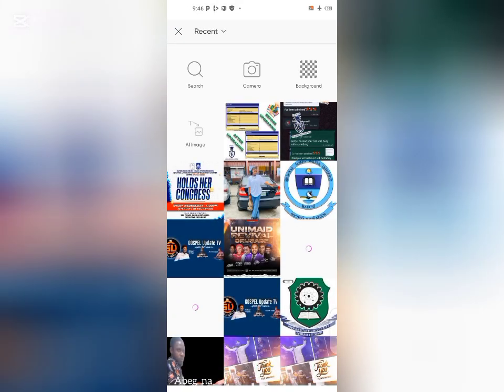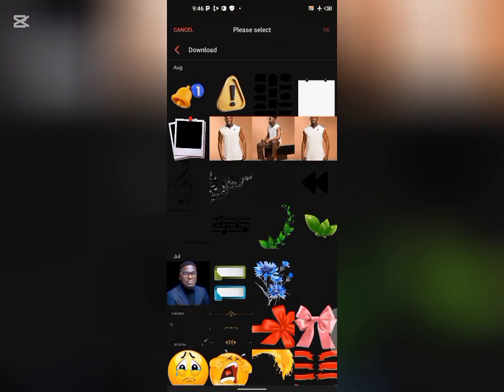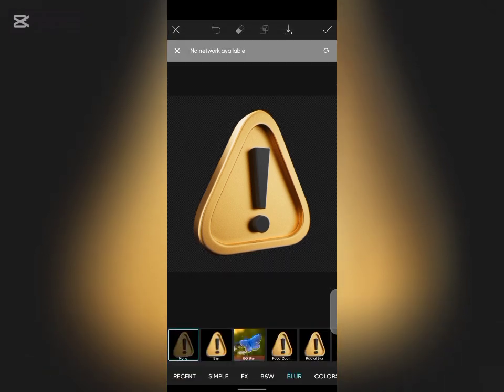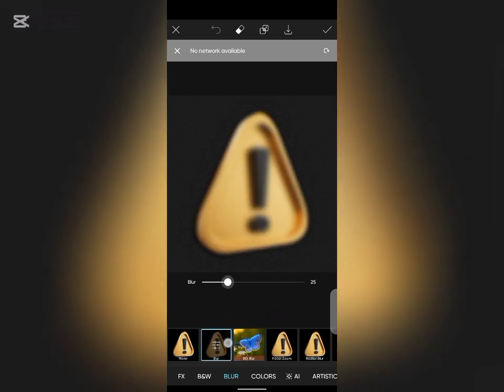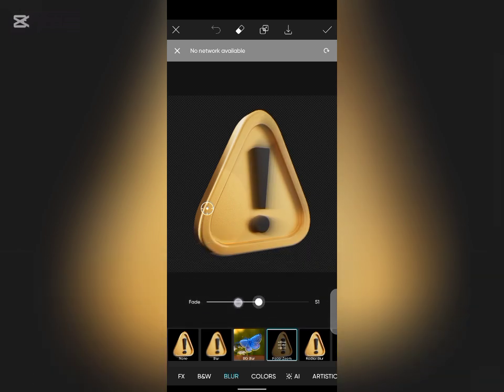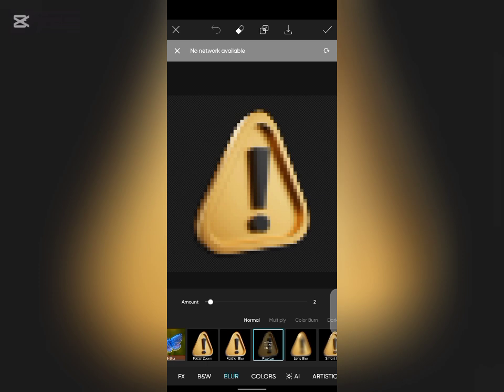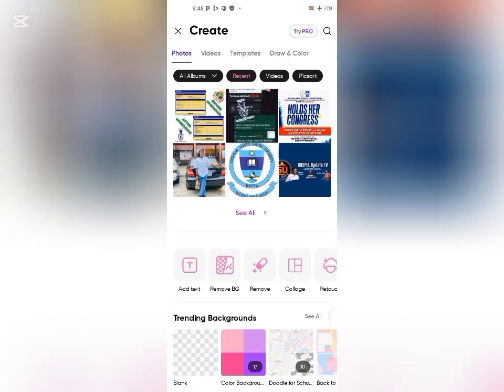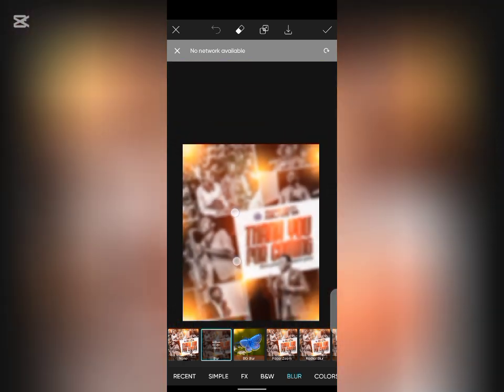HOW TO BLUR IMAGE ( Step by Step ) In 2025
Want to learn how to blur images easily in 2025? This step-by-step tutorial will guide you through the entire process using simple tools and techniques. Whether you’re a beginner or a pro, this video will help you blur photos for social media, graphic design, or personal projects in just a few minutes.

✅ What you’ll learn:

How to blur an image completely or partially

How to keep the main subject clear and blur the background

The easiest tools to use in 2025 for blurring images

📌 Perfect for graphic designers, content creators, and photo editors who want fast and professional results.

📌  LET CONNECT 📌